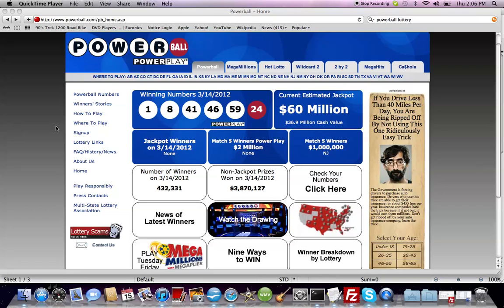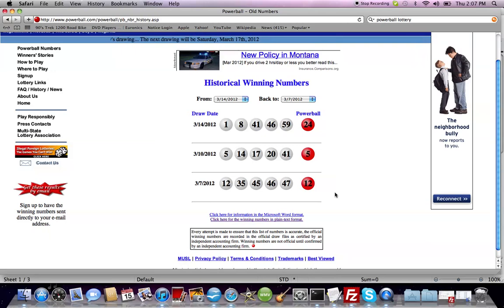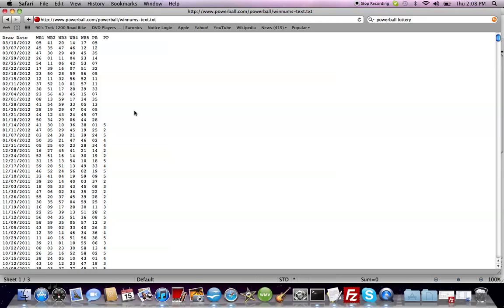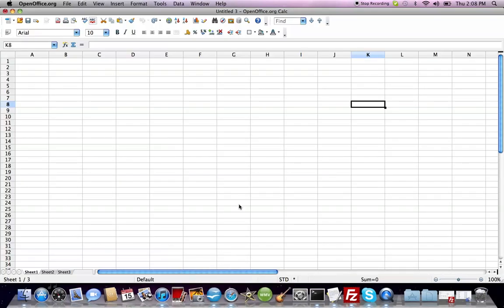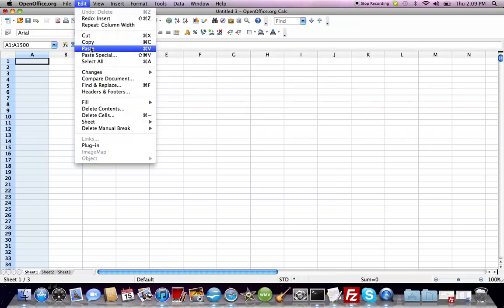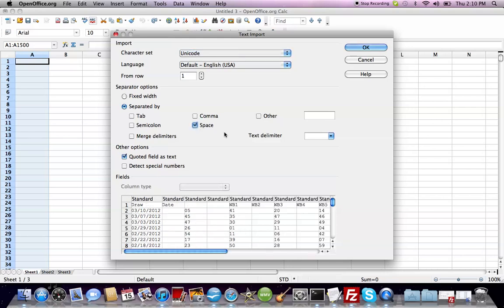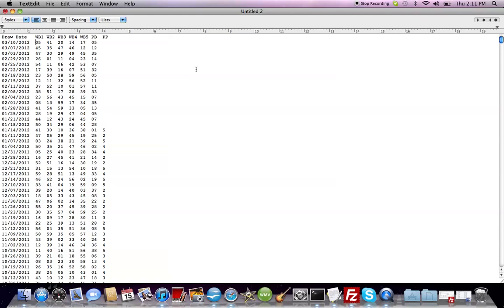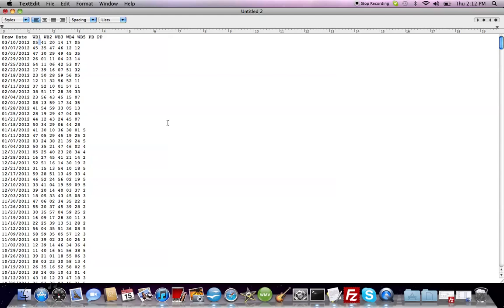Winning Lottery Numbers -- How to make a spreadsheet .mov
Most lottery systems want you to manipulate past winning lottery draws in order to determine frequency and other trends. The problem is getting those numbers off the internet in and into a spreadsheet without doing it by hand. This simple video does just that. Look for other videos coming soon on how to use the data.